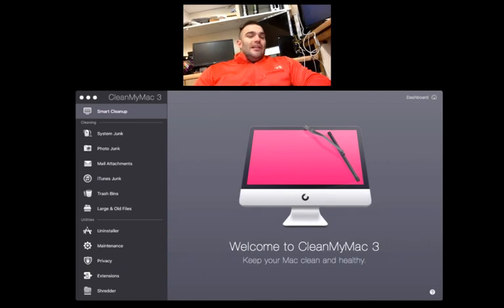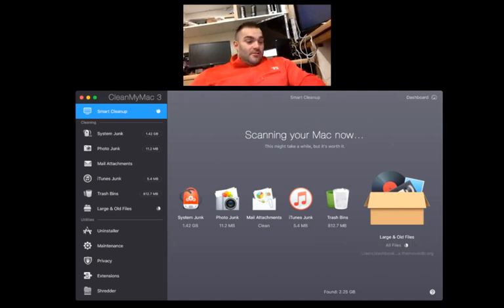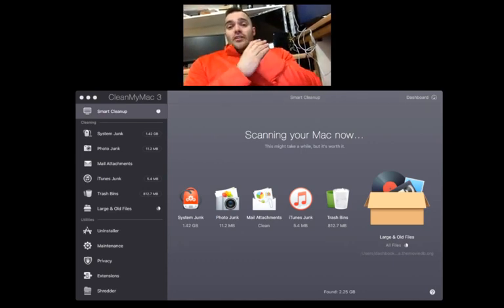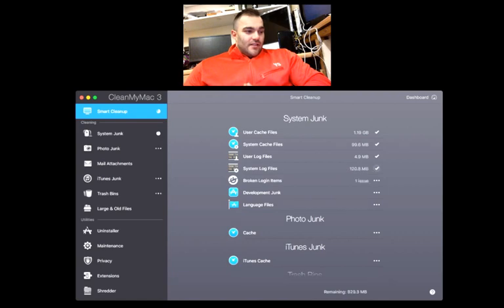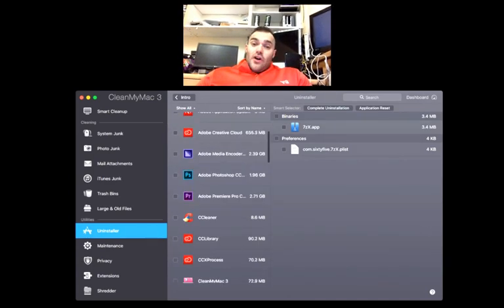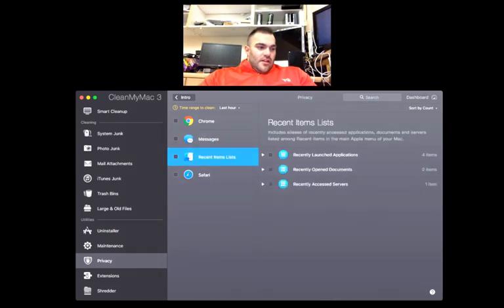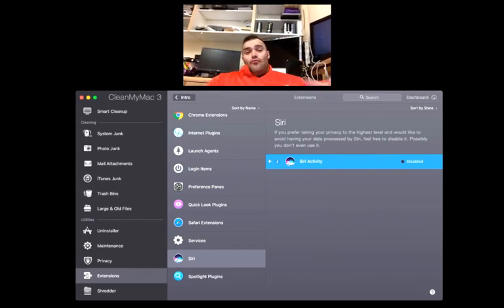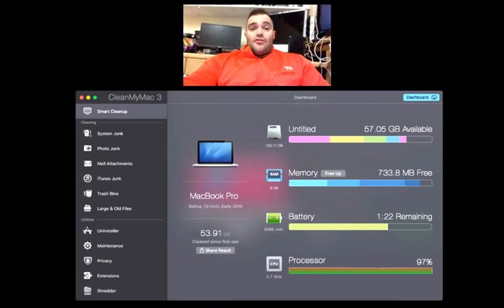Clean My Mac 3 - OSX / MacOS Cleanup tool for cleaning and Freeing up Space | Kingfisher Computers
After Finding my new macbook pro, hard disk was filling up in no time, simply because it has a 128gb solid state drive installed and being a serial downloaded this becamse quite a problem to me so i decided to search good old google for a clean up tool for my mac

previously iv used ccleaner although i found that ccleaner for apple macs simply dont live up to the reputation it has for the windows.

i can honestly say this program went beyond expectations its amazing, on my first scan it free'd up over 30gb of space on my tiny drive, in my video demo, it cleaned up 2gb even though id ran it just a few days before.

the features or things it basically cleans are simple too

it frees up and deletes system junk, old photo files, email attachments, itunes crap and large, old or unused files

the feature i particularly love is it free's up the mac RAM

AMAZING